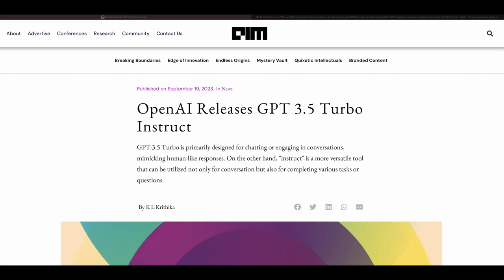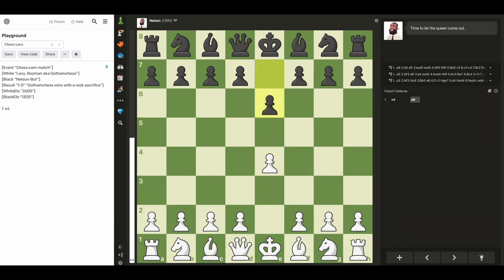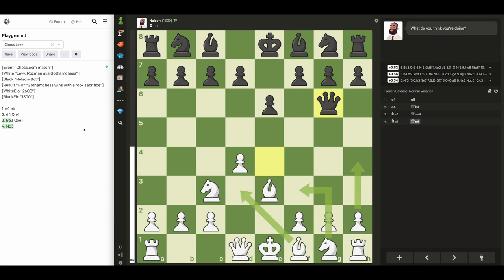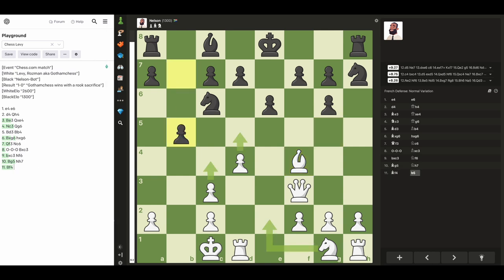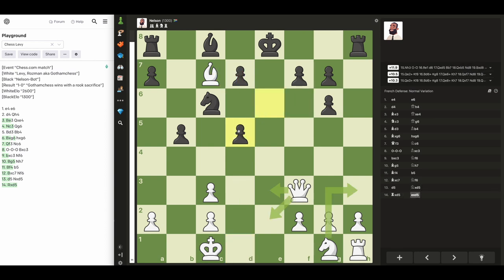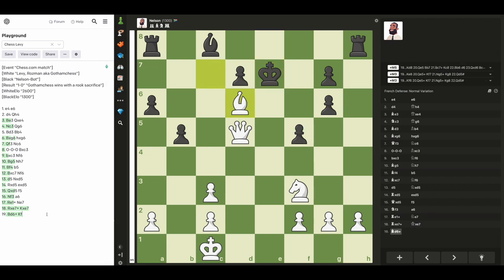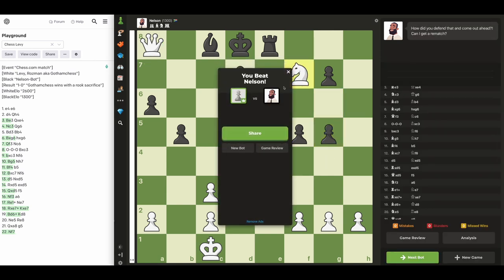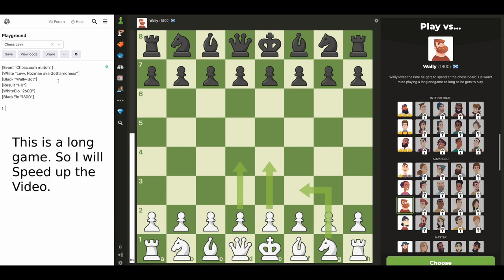I Used ChatGPT to Play as GothamChess: See What Happens!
In this video, we dive deep into the world of chess and artificial intelligence! 🌍🔍 Using the latest GPT-3.5 Turbo model from OpenAI, I set out to see if ChatGPT can emulate the unique style of the renowned chess player, GothamChess. With the signature move of "sacrificing the rook" in mind, I challenged two Chess.com bots with ELO ratings of 1300 and 1800. 🤖🆚👑

Will the AI stand up to the challenge? Can it truly mimic the strategic genius of GothamChess? Join me on this exciting journey as we explore the intersection of AI and the timeless game of chess. 📝👍

Timestamps:
0:00 - Introduction
0:46 - First match against the 1300 ELO bot
3:45 - Sacrificing  "THE ROOOOK"
4:32 - Sacrificing  "THE ROOOOK" again
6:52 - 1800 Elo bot